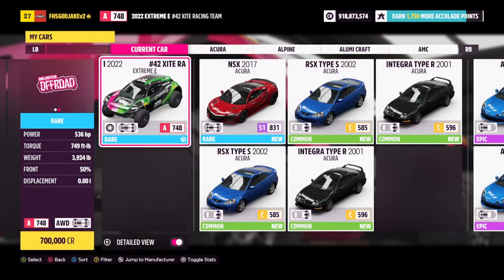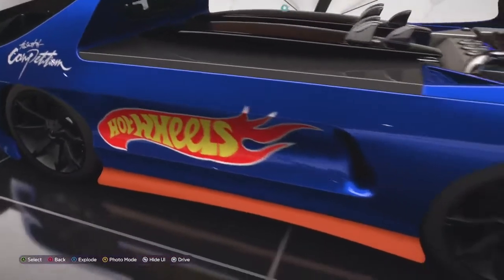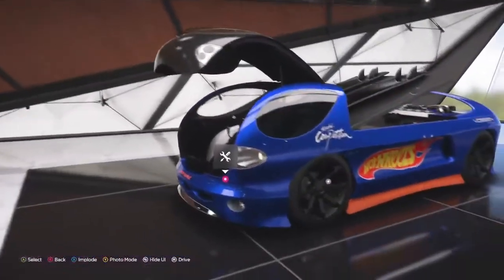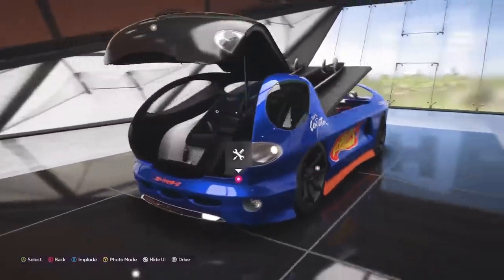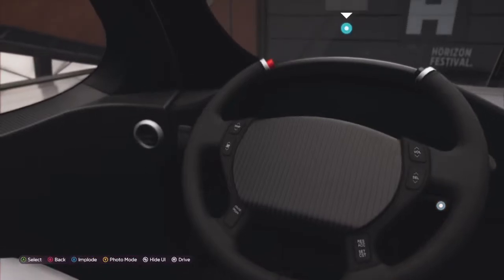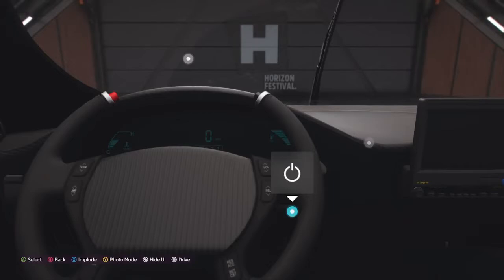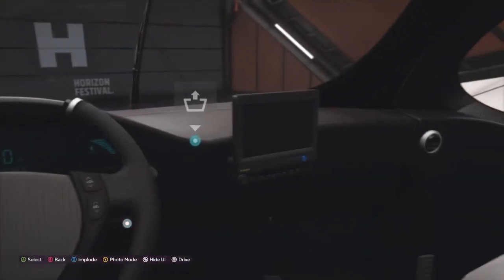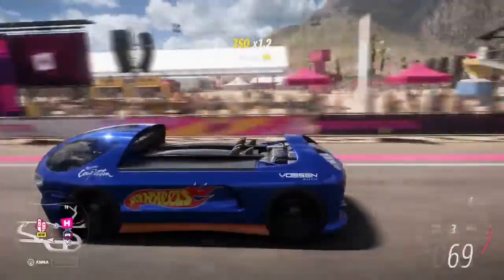FH5 Reviewing The Hot Wheels Deora II